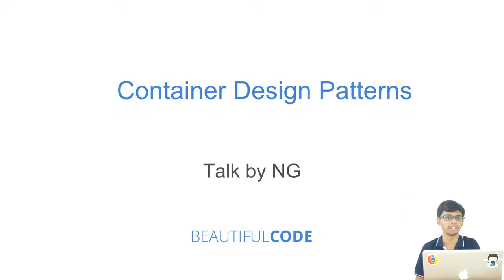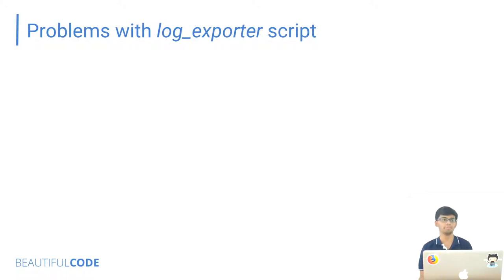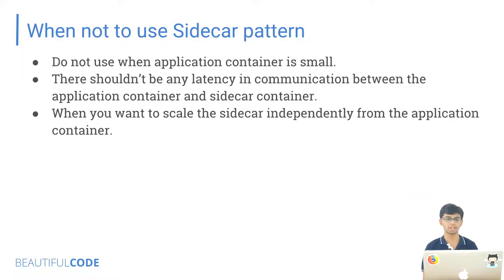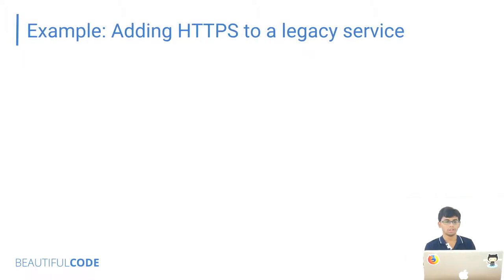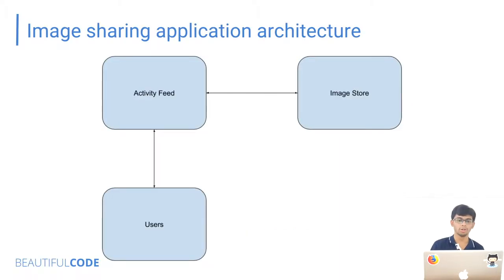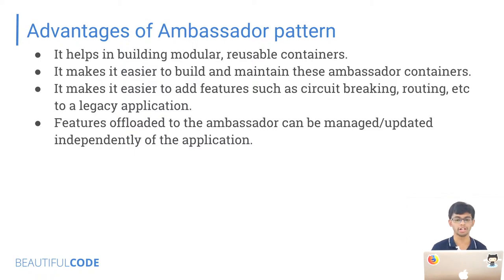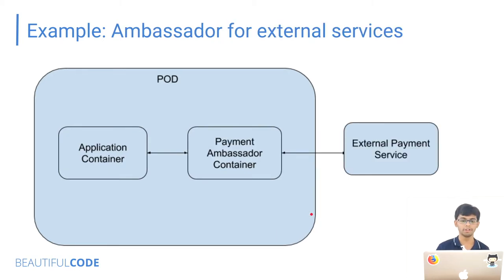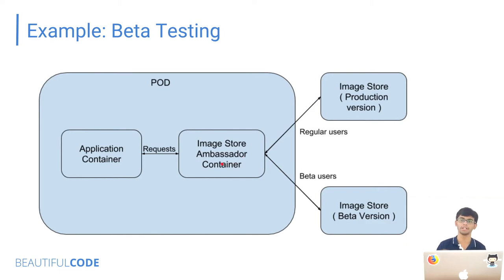Container Design Patterns by NG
What is Sidecar pattern & Ambassador pattern?
- Advantages of using sidecar pattern, Ambassador pattern
- When and when not to use sidecar pattern and ambassador pattern
- Pointers for implementation
- Examples